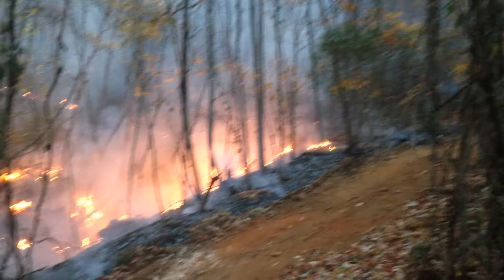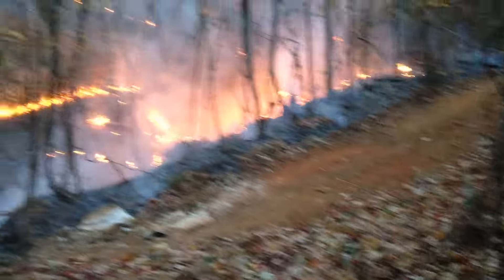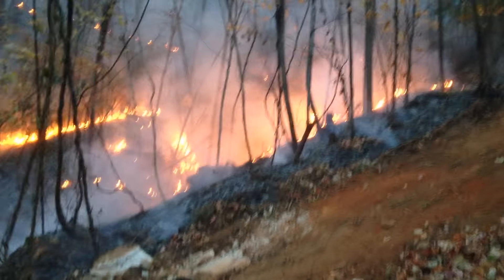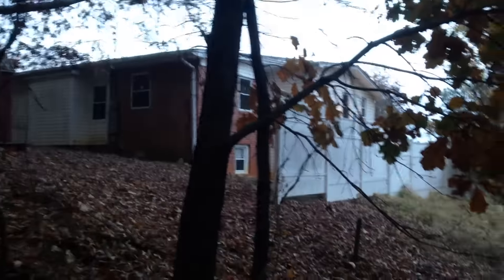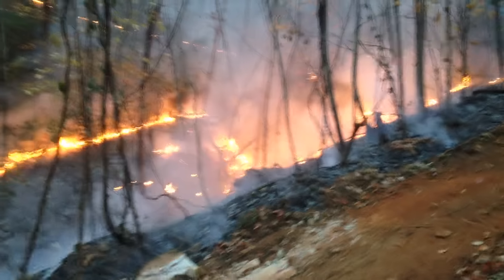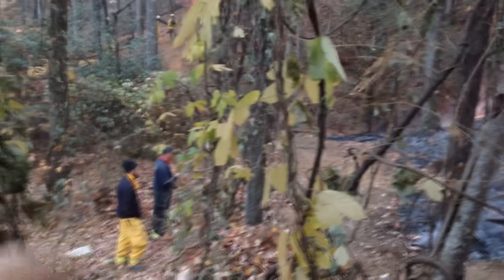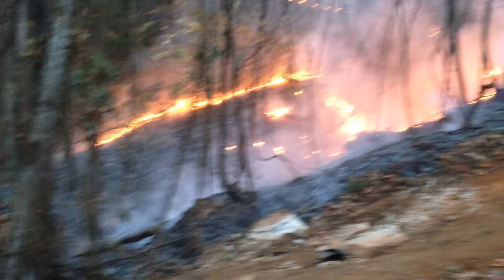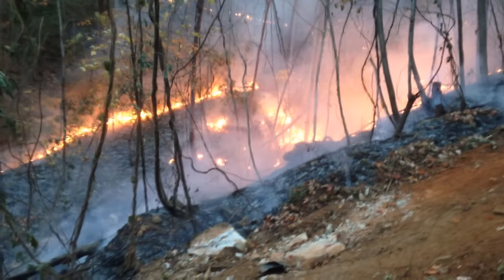Fire at the Wesleyan Camp Table Rock SC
I promise starting tomorrow I will start making prepping videos.